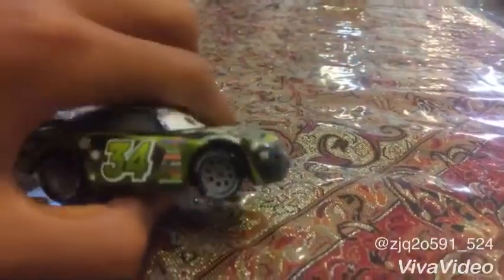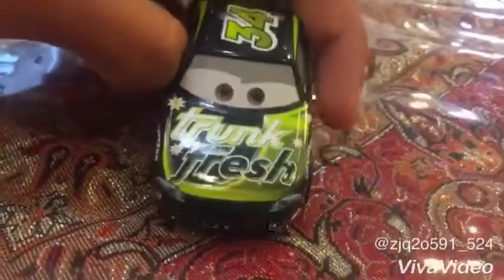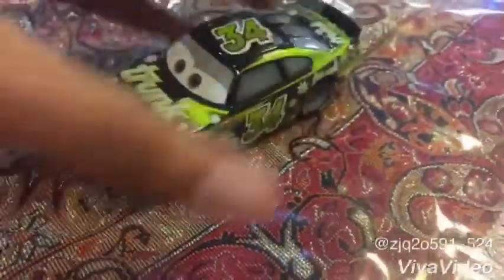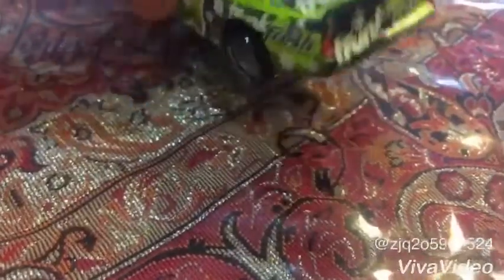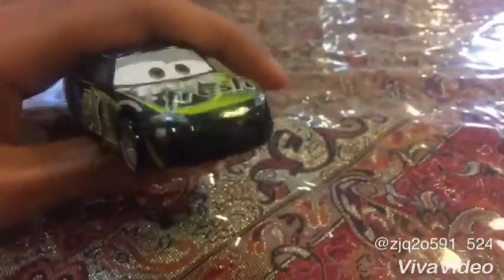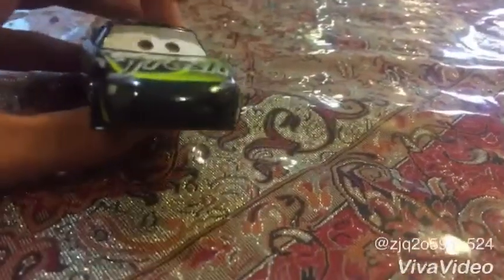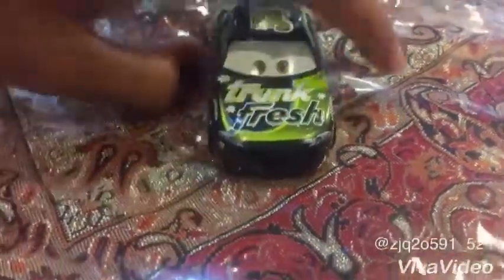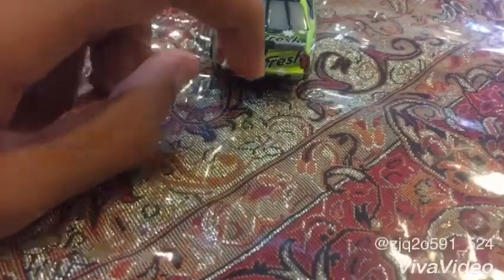Disney Pixar cars 3 diecast Dirkson D'Agostino (Trunk Fresh racer number 34)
Today I filmed the trunk fresh racer dirkson d'agostino this year